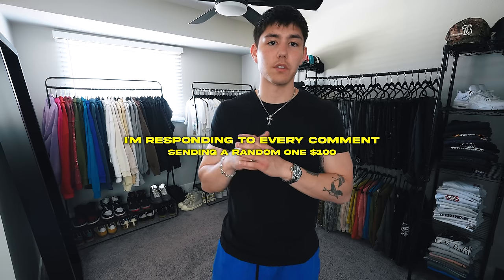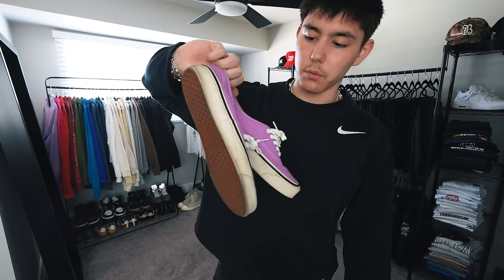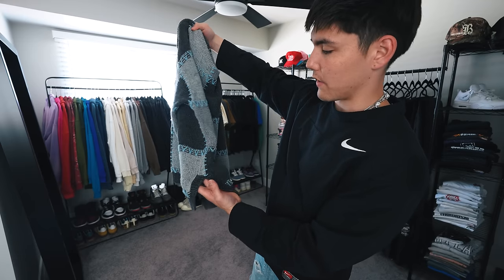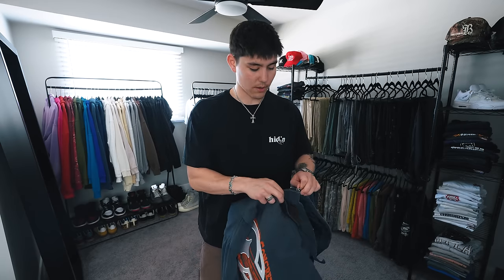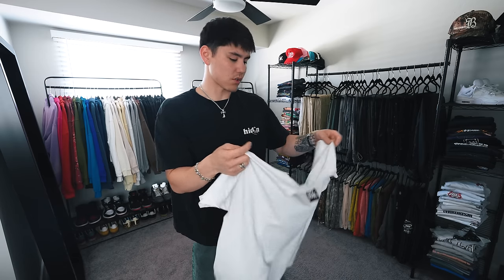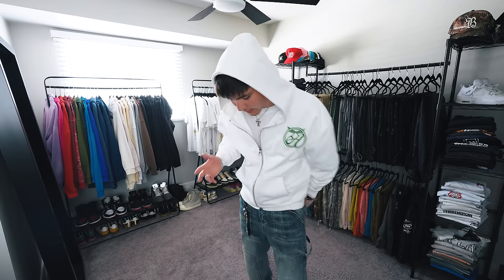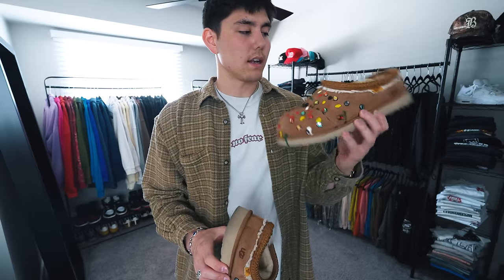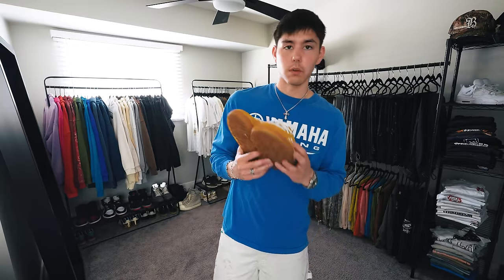Outfits I Wore this Week | Men's Fashion 2024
to get matched with the right therapist for you.

Styling men's streetwear / streetstyle fashion winter outfits I wore this week. I've seen the lack of men's fall fashion / get ready with me (GRWM) videos on YouTube and decided it was time I brought this channel back to fill the gap. I style these outfits with a mix of vintage clothing, current street style, Japanese streetwear, American streetstyle, and sneakers. As a sneakerhead, my outfits used to start bottom to top. As I've engrained myself more into the fashion world over the years, my daily routine of getting dressed has developed with my taste in clothing and shoes. Tune in weekly for outfit inspo, men's streetwear, fashion tips, what to wear with sneakers, men's clothing brands, outfit essentials, how to style streetwear, fall outfits, winter outfits, summer outfits, spring outfits, styling accessories and more. I wear brands such as Chrome Hearts, Kapital, Levi's, Jordan, Nike, Rick Owens, No Fear, Converse, Stepney Worker Club, Kith, Elwood, and more. I hope you all enjoyed this video in the studio, and I look forward to creating more in the coming weeks.